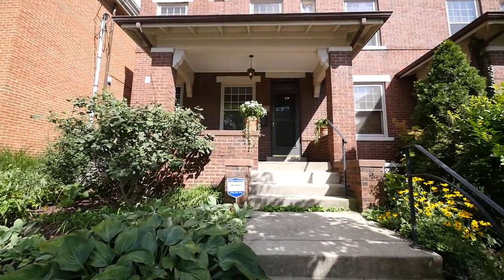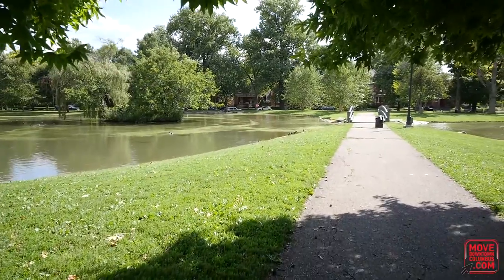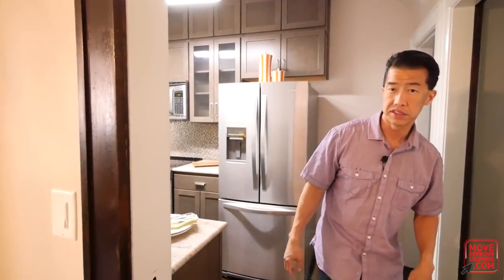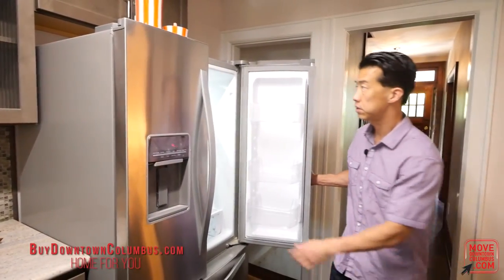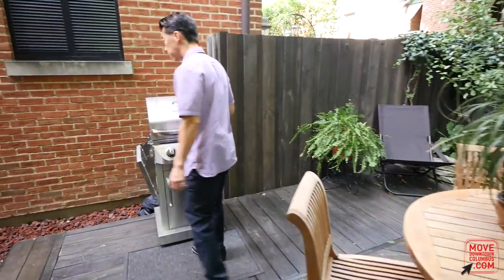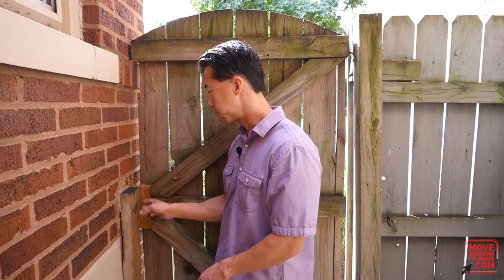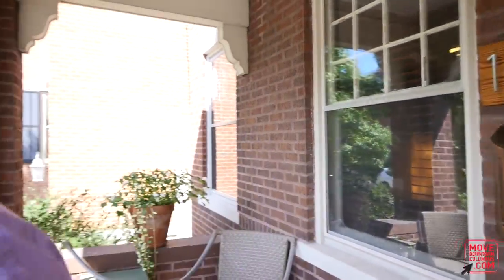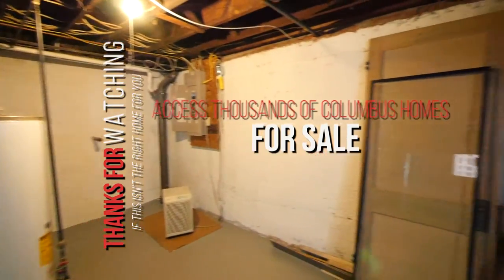Homes for Sale in Columbus | Gorgeous Townhome Right Next to Schiller Park | German Village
German Village Newly Renovated Brick Townhome
Overlooks Schiller Park!

1082 S 4th St, Columbus OH 43206

Enjoy a view of Schiller Park from your covered front porch! This luxurious 2 bedroom brick townhome sits in a prestigious location surrounded by some of German Village’s most historic million dollar homes. Stroll through the charming tree-lined brick streets and sidewalks of German Village and pop-in to your favorite restaurants, bars, cafes, retail shopping, grocery store, and more…all within a 5 minute walk from your front door!

- end unit farthest towards the park in a 3 unit, all owner-occupied condo
  complex
- beautiful foyer entrance w/original historic banister
- custom tint on newly refinished original oak hardwood floors. 1yr warranty
  on finish by Henson Flooring.
- completely renovated chef’s kitchen:
  - Simms Lohman custom cabinetry
  - granite countertops have been sealed several times for maximum
    protection + petite breakfast bar nook
  - designer ceramic tile backsplash
  - Whirlpool Gold Series stainless steel electric range, fridge, & dishwasher
    with 5 year transferrable warranty
  - Kenmore Elite stainless steel microwave
  - Kraus designer stainless steel sink in kitchen
  - Remote control LED light in kitchen features different colors to fit the
    mood
  - LED recessed can lights in kitchen
  - custom stainless steel perforated blinds in kitchen
- dining room & foyer boast designer contemporary chandeliers
- Levelor wood blinds in living room & master bedroom
- newly remodeled luxurious bathroom
  - Wedi Shower System features:
    - ceramic tile shower floor accented with designer stainless steel drain
    - ceramic tile shower surround extends all the way to the ceiling
    - extra thick, seamless glass shower
    - designer rain shower head plus hand sprayer
    - 10 year warranty
  - dual flush "green" Kohler toilet
  - Kohler stainless steel vanity mirror with storage behind and mirrored back
    lining
  - slow close doors on stainless steel vanity
  - LED vanity light
  - ceramic, wood style flooring
  - full length slider mirror doubles as door for additional shelving
- master bedroom closet organizer
- reading light sconce positioned over master bed
- historic hardware throughout
- designer ceiling fans in living room + both bedrooms
- freshly painted throughout
- newer furnace + A/C
- brand new hot water tank
- gorgeous outdoor living space features privacy fence, paver brick patio, and
  mature trees offering shade
- plenty of storage in spacious, very useable basement which has potential to
  be finished for additional living space and/or bathroom

- plenty of free parking on street in front of condo + surrounding streets
- 2 blocks from bus-lines + the Brewery District
- in car2go home area boundries
- about a $5 Uber ride to downtown, Arena District, Short North, Franklinton, Old Town East + more downtown area neighborhoods
- 15 minute walk to Columbus Commons Park, Bicentennial Park, Scioto Mile Park riverfront + many more popular downtown area destinations

- low condo fee of $108/mo
- taxes = $4,077/year